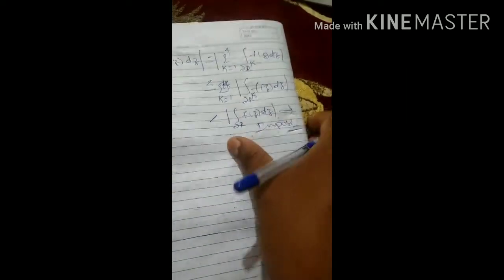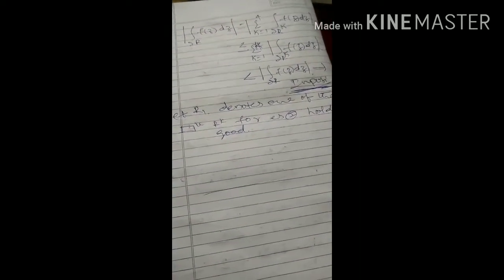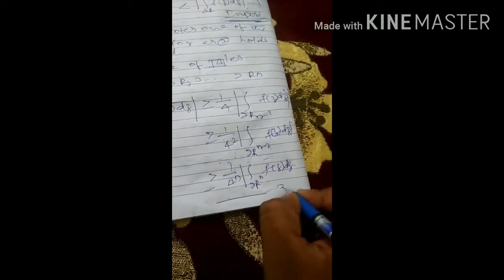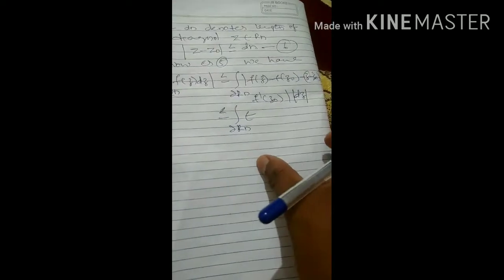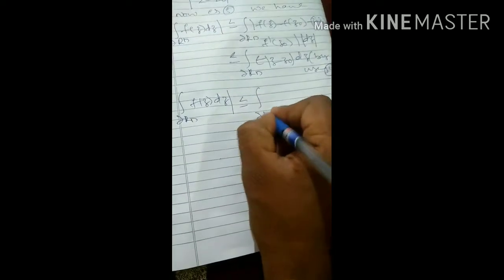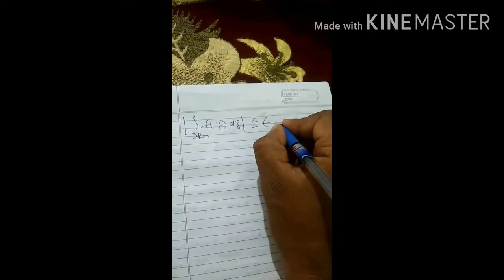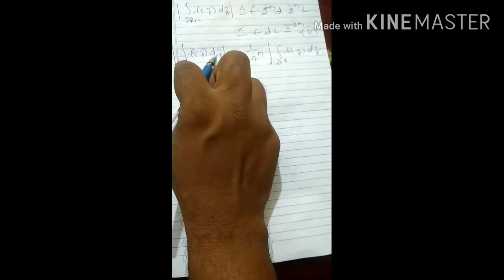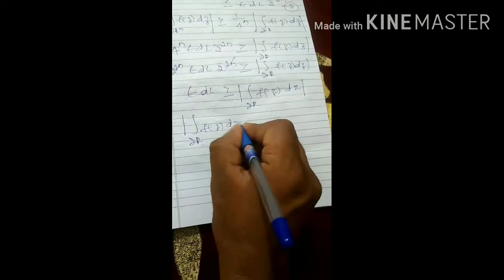Cauchy' s theorem for rectangle